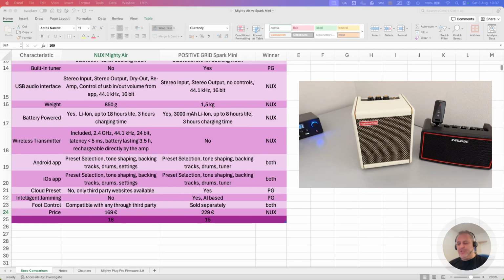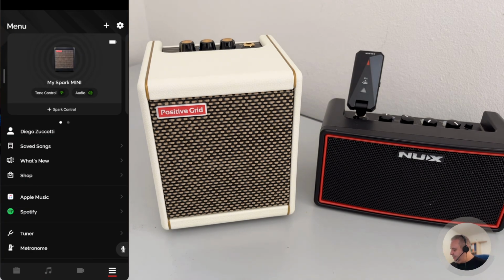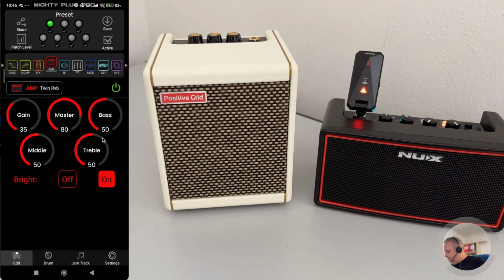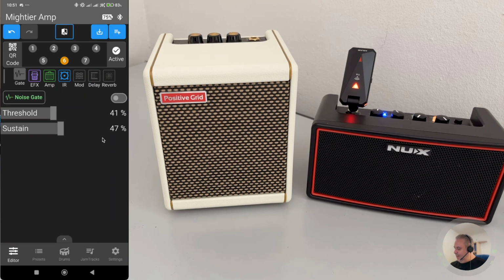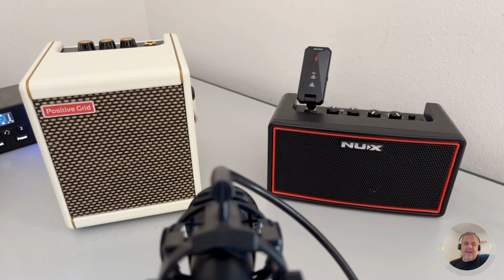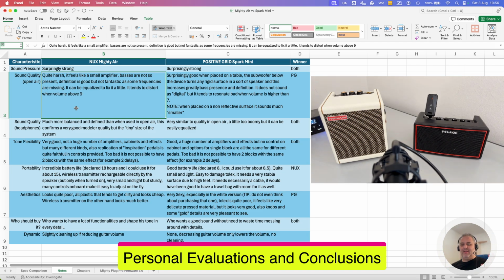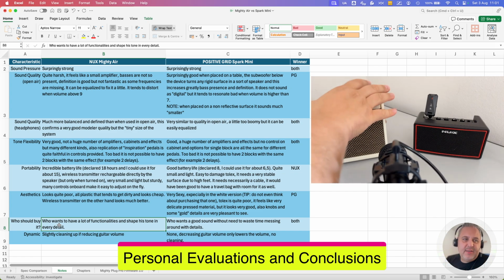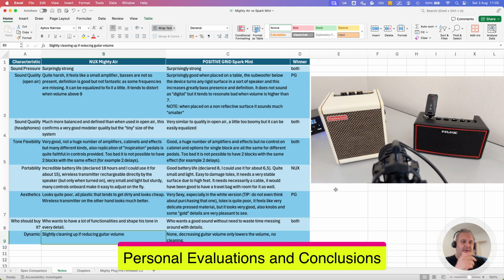GUITAR 58 Part2: Ugly comparison Spark Mini VS Mighty Air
Hi again, here we are with the second part of last week's video.
An "Ugly Review and Comparison" of the Positive Grid Spark Mini and the NUX Mighty Air.

In this second part we will have a look at the apps, I will let you hear some unworthily played samples (see credits below) and give you my final two cents on the topic. No resolutive suggestions but I really hope I am providing some helpful information to you.
Again, forgive me for my playing, I am a technician but as a guitarist...well...

SAMPLES CREDITS
- CLEAN: TUTORIALJAM, "Am 12 bar variation"
- CRUNCH: RAMONES, "Blietzkrieg Bop"
- HI-GAIN: JUDAS PRIEST, "Heading Out to The Highway"
- AMBIENT: SKID ROW, "18 and Life"
all infamously played by TutorialJam on an Harley Benton CST 24t directly into amplifier.

LINKS to DEVICES
- NUX MG-30
- Presonus Revelator io24
- NUX Mighty Air
- NUX Mighty Plug MP-2
- Valeton GP-200
- Sonicake Matribox II
- M-Vave Chocolate
- USB C OTG adapter
- Lightning USB adapter

00:00 - Intro
00:35 - Phone Apps
13:20 - Mightier Amp app
16:09 - Sound samples
17:28 - Clean
19:00 - Crunch
20:26 - High Gain
21:15 - Ambient
22:02 - Final Considerations